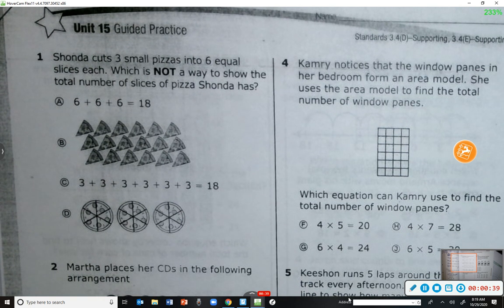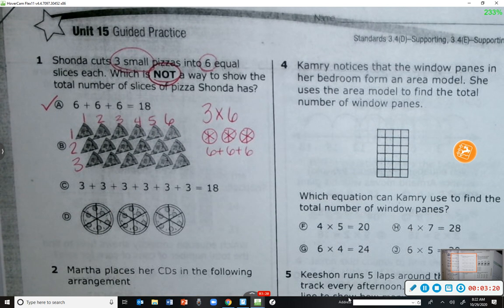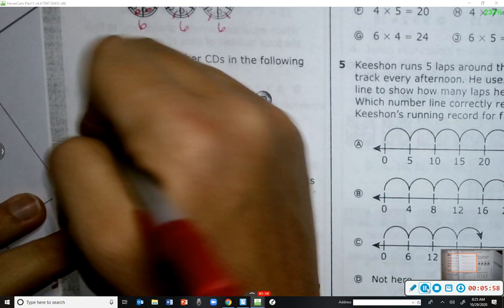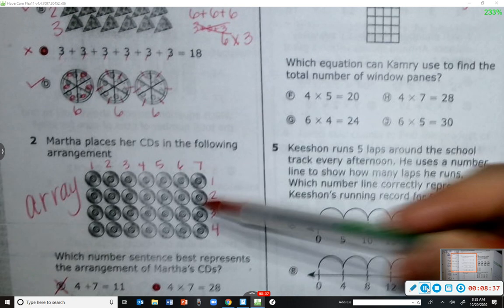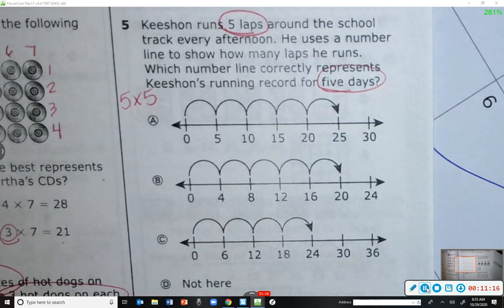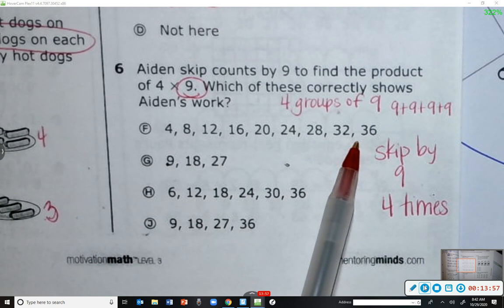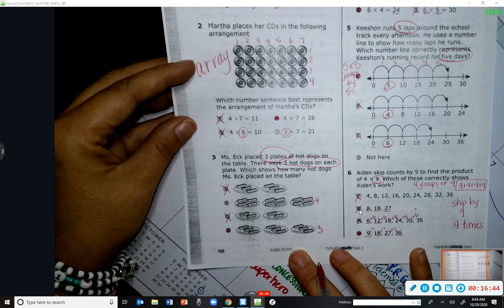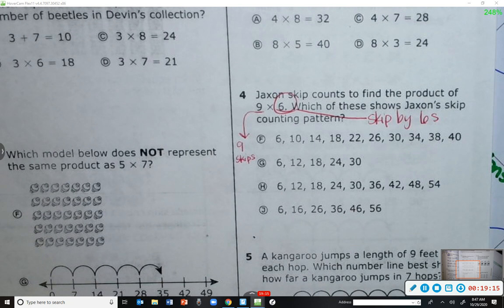Multiplication Strategies Shown in Word Problems Lesson-Thursday, Oct. 29